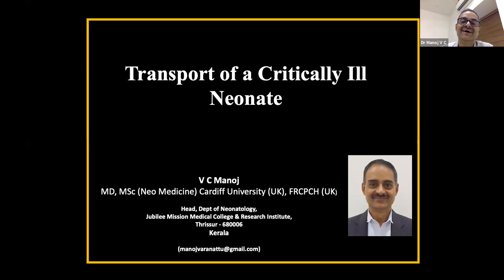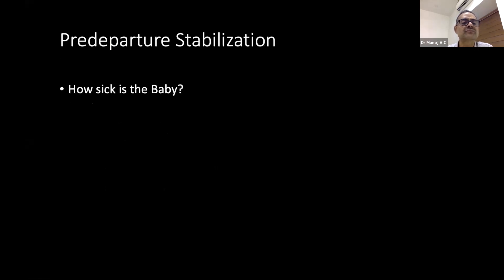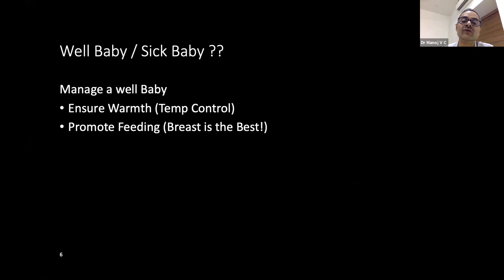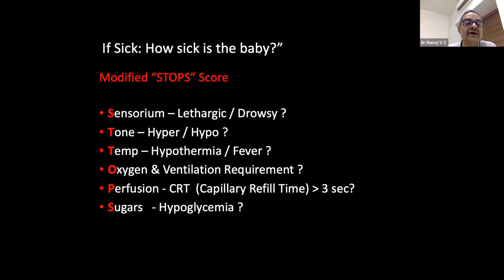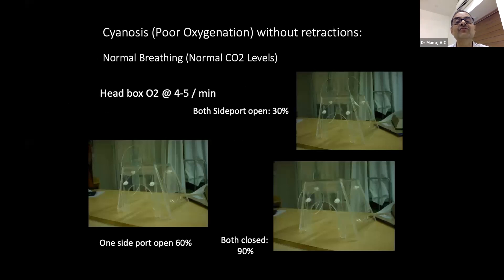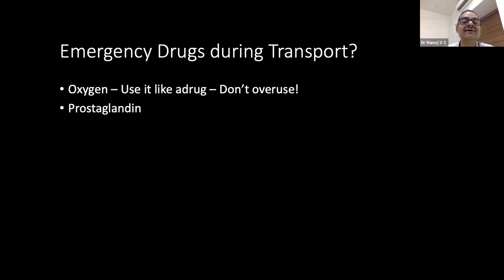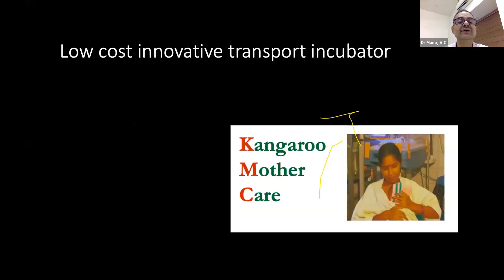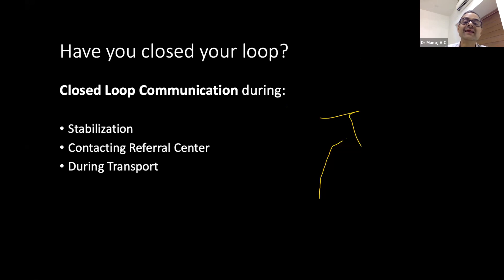8. Transport of Critically ill neonate - Dr. V.C. Manoj